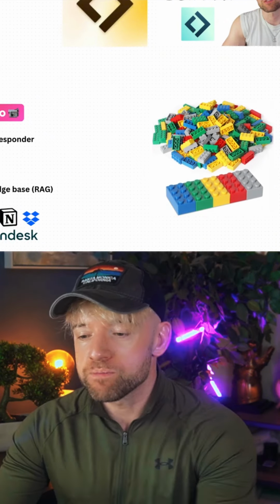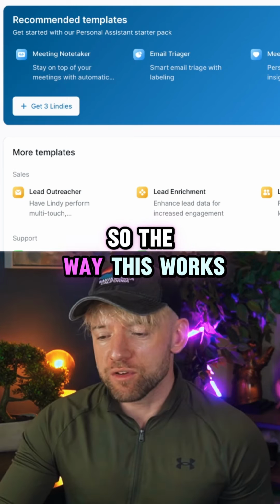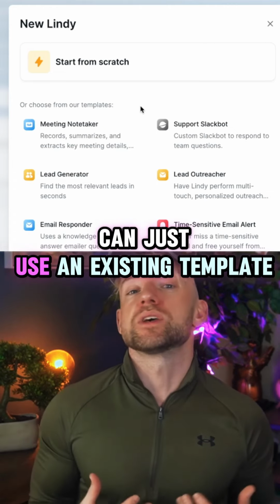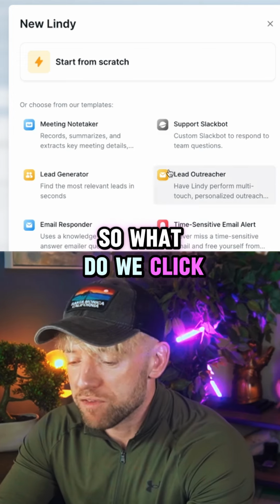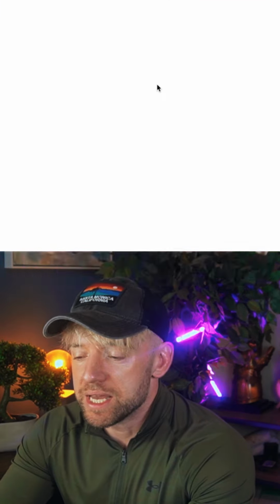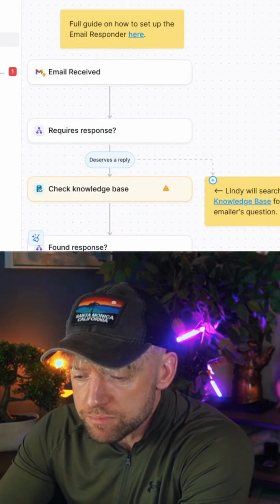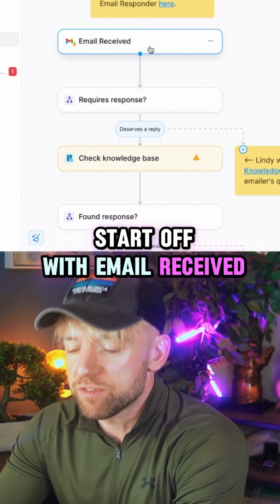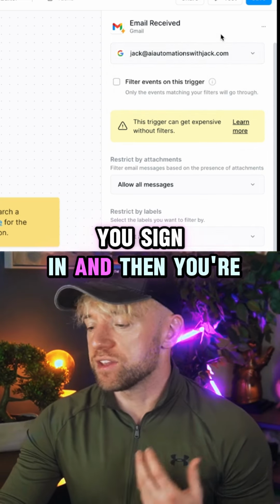Build Your First AI Employee (Lindy AI)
Stop Doing Everything Yourself—Build Your First AI Employee 🤖🚀
❌ Spending too much time on repetitive tasks?
❌ Drowning in admin work instead of focusing on growth?
❌ Wish you had an assistant—but without the cost?

Good news: You don’t need to hire a full-time employee. You can build your own AI employee!

In this video, I’ll show you how to create an AI-powered assistant using Lindy AI that can handle tasks, conversations, and workflows on autopilot—saving you time, money, and stress.

✅ Work smarter with AI doing the heavy lifting

📌 Watch now & start building your AI employee today! 👉